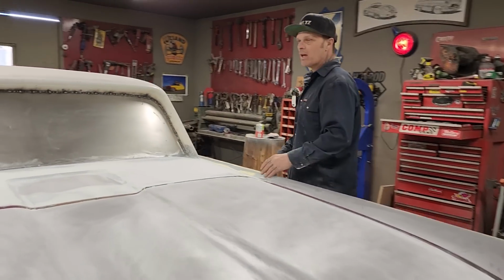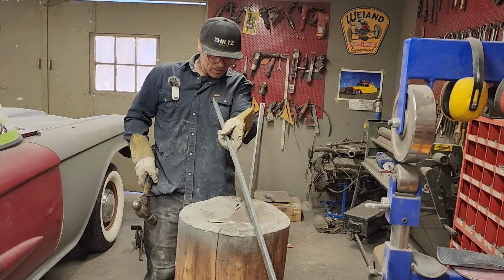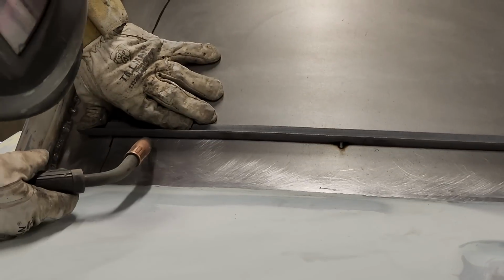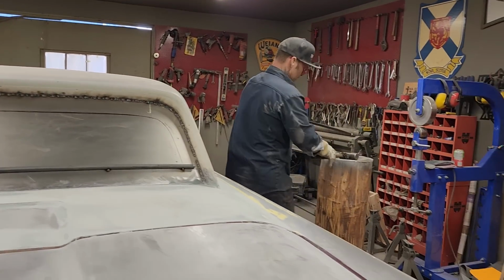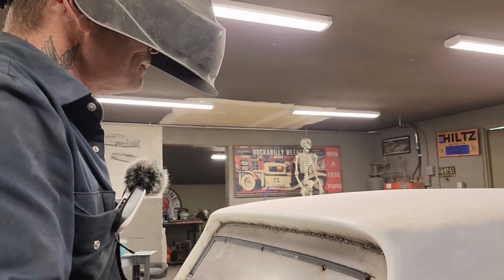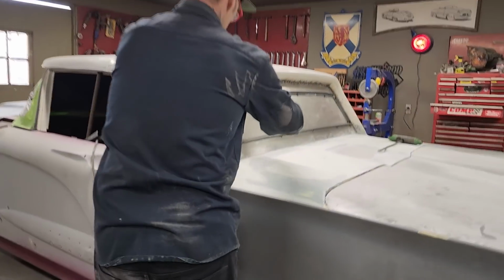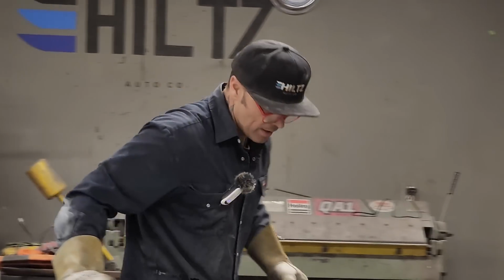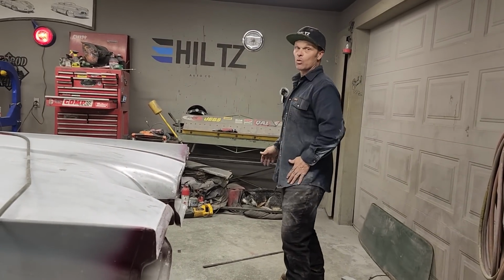Fabricating a rear window instead of searching for one that fits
Instead of trying to find a back window that will fit we're just going to fabricate our own! 🛠

MAILING ADDRESS:
Hiltz Auto Co.
RR3
Canning, NS
B0P 1H0